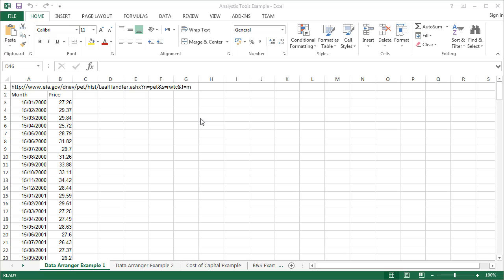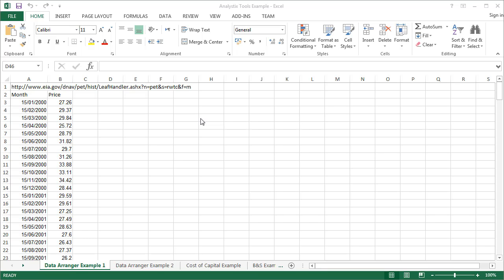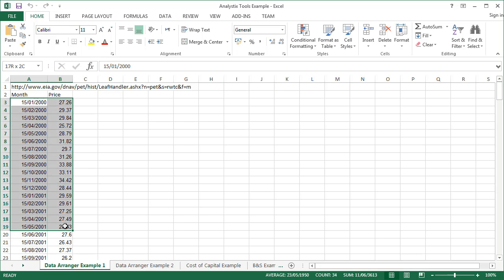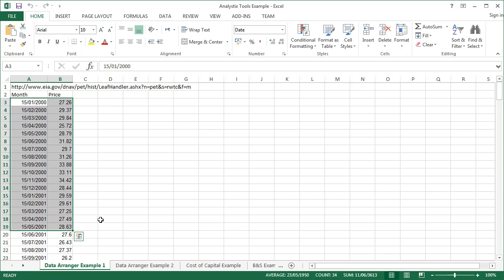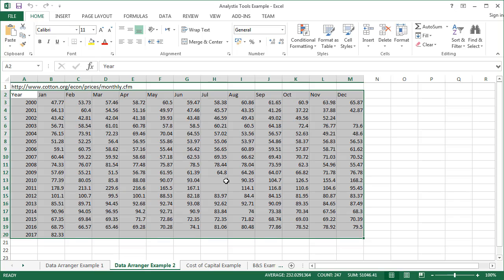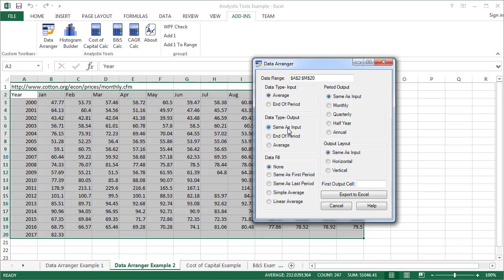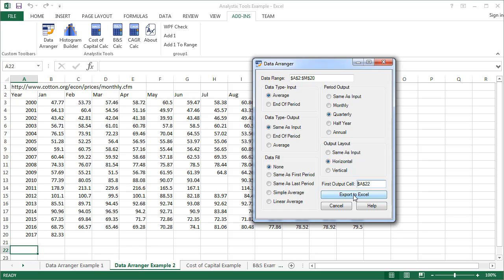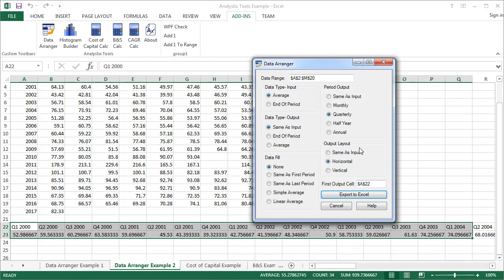Data Arranger- Tutorial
The Data Arranger Tutorial  found in the Analystix Tools package allows you to easily rearrange periodic data, fill empty data and calculate averages and end of period.